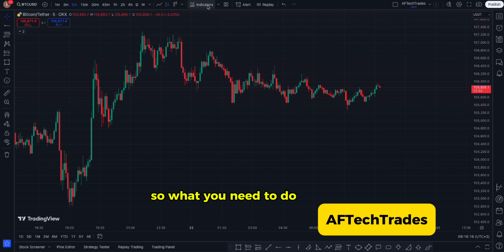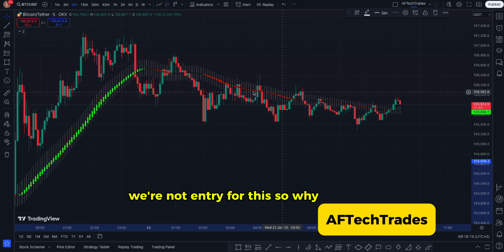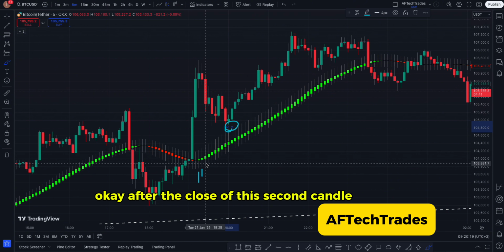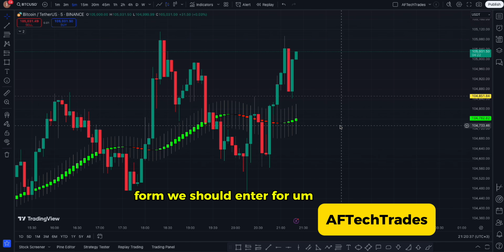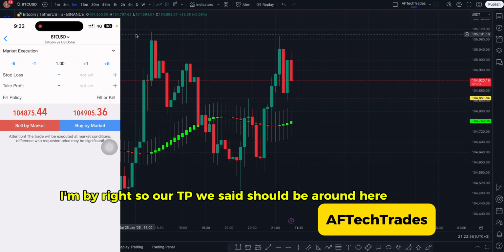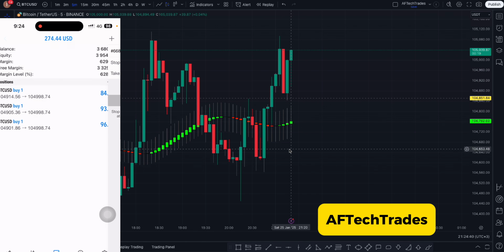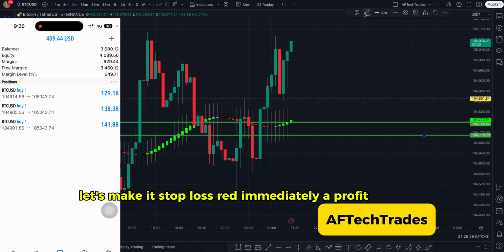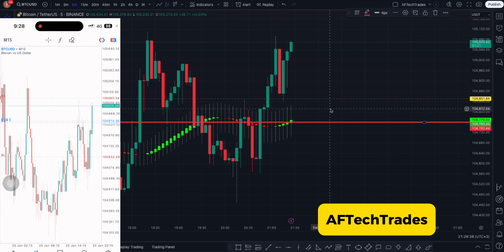Live Scalping Strategy with SMOOTHED HEIKIN ASHI Indicator (HIGH WINS)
The Heikin Ashi Indicator is one of the most powerful tool many traders use to get clear market direction. In this video, you will learn a better way to use a better version of the Heikin Ashi Indicator with no lagging and 98% high win rate. No charts repainting. Just making profits back to back until you are tired of trading.

Join our free Telegram community for exclusive signals and trading insights

heiken ashi indicator mt4,
heikin ashi indicator vibhor,